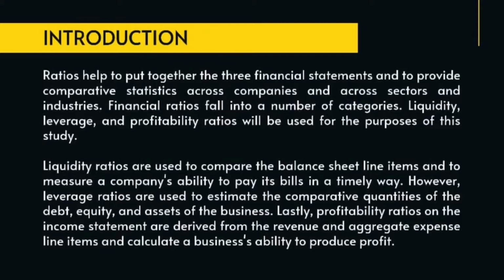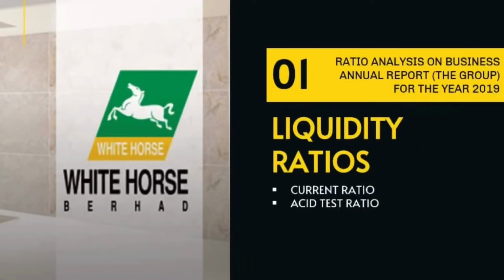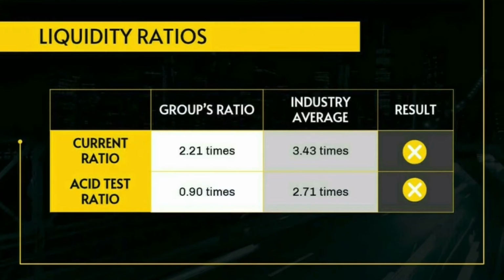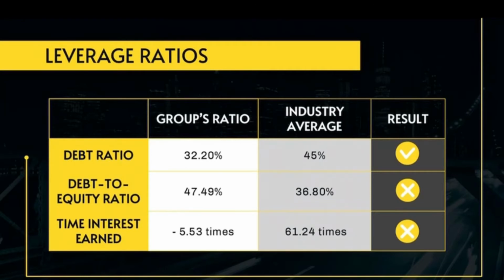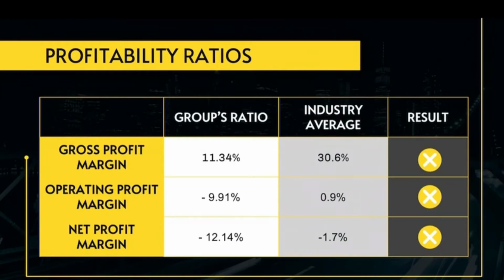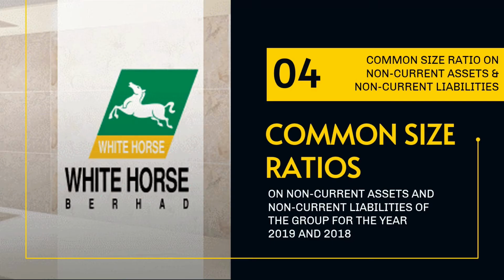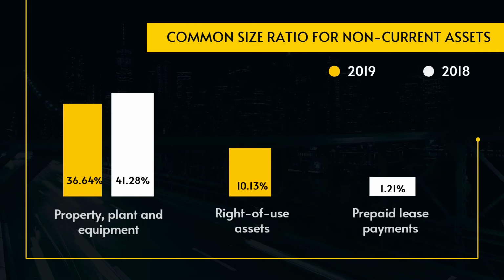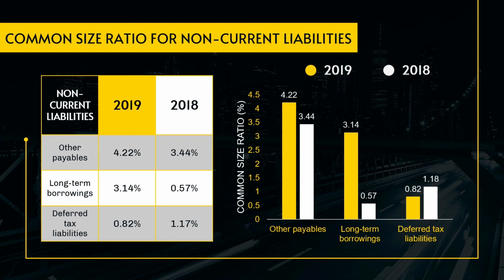WhiteHorseBhd5M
FAR340 GROUP PROJECT: FINANCIAL RATIO ANALYSIS (A4AC1105M)
COMPANY'S NAME: WHITE HORSE BERHAD

PREPARED BY:
NURUL SHAZANA BINTI ABD RANI
FARRAH IRDINA BINTI AZMAN
FATIN NAJIHAH BINTI ROSLI